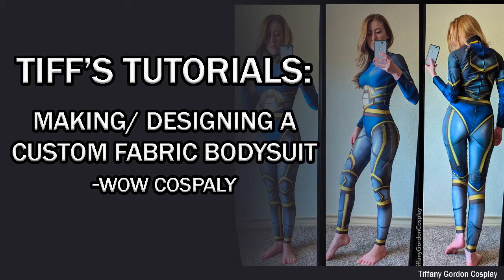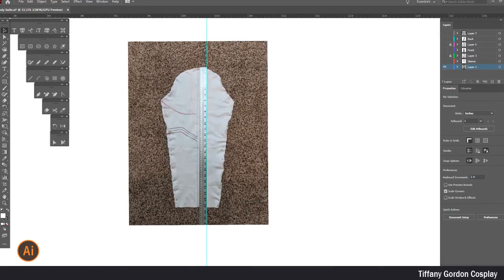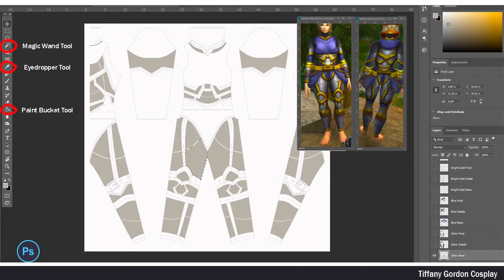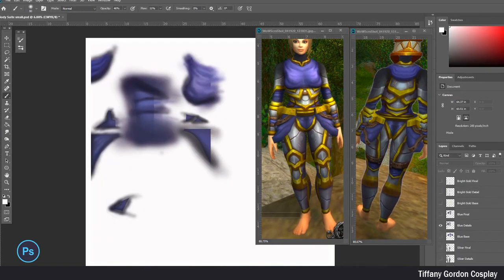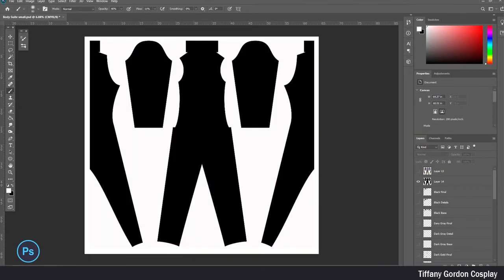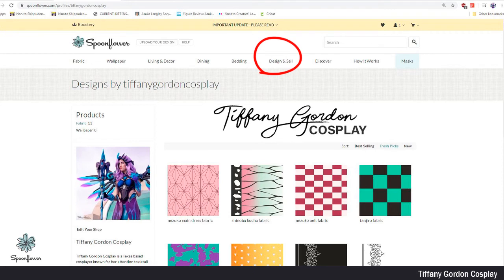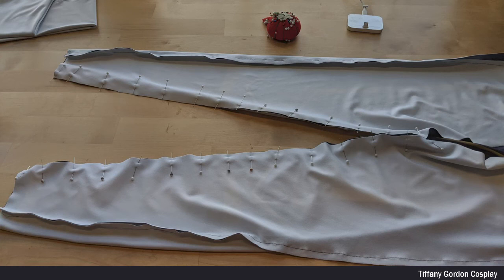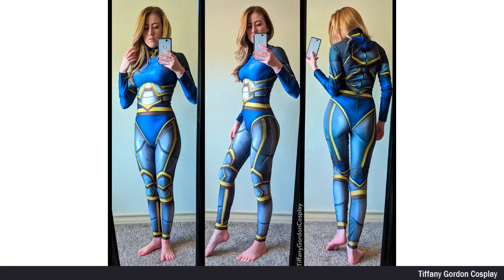COSPLAY SEWING TUTORIAL: Making/ Designing a Custom Fabric Bodysuit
How to make / designed a custom fabric bodysuit from @Warcraft @Blizzard

(0:06) Reference images
(0:13) Spoonflower/ Sport Lycra
(0:26) Template
(1:11) Adobe Illustrator- line work
(1:41) Adobe Photoshop- painting
(5:05) Adobe Photoshop- set up for printing
(6:07) Uploading to Spoonflower
(7:05) Fabric
(7:08) Washing Fabric
(7:20) Sewing
(8:23) Finished piece

Adobe Illustrator
Adobe Photoshop
Sewing Machine